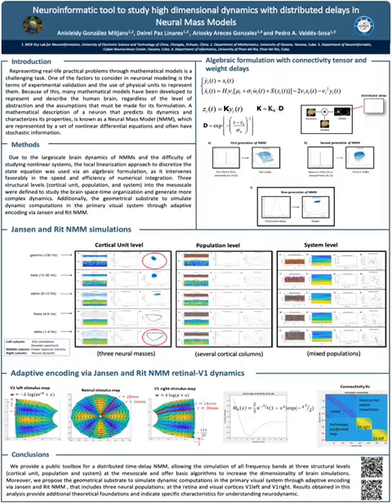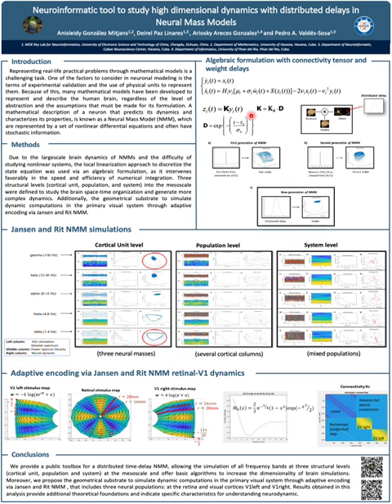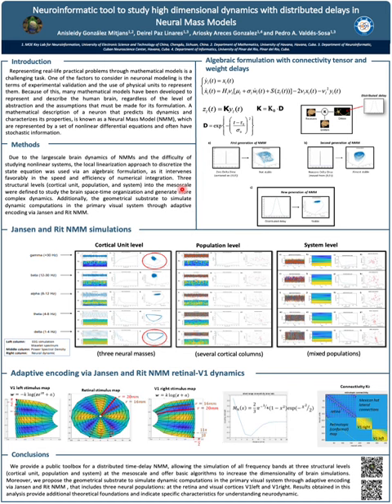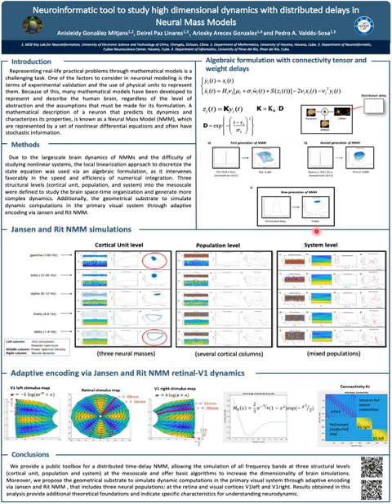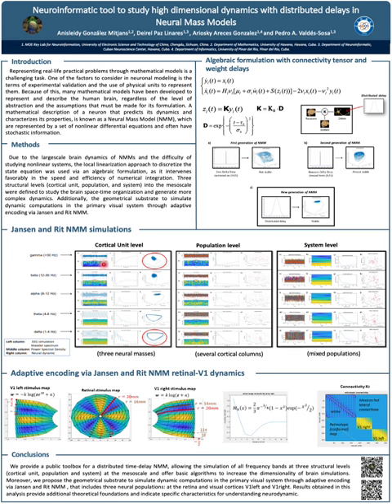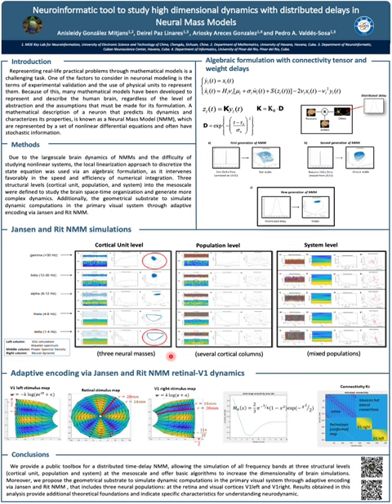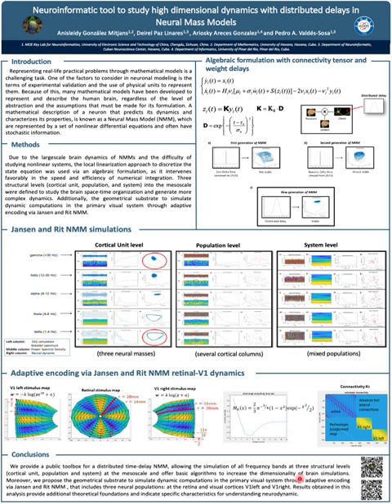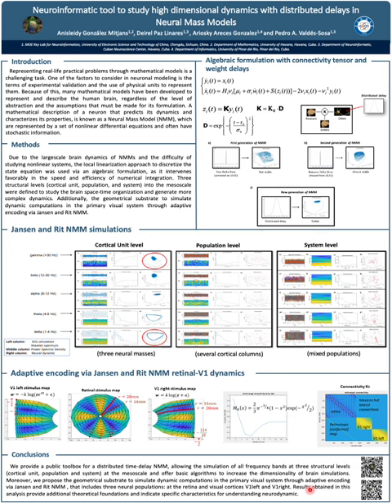3000519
Neuroinformatic Tool to Study High Dimensional Dynamics with Distributed Delays in Neural Mass Models